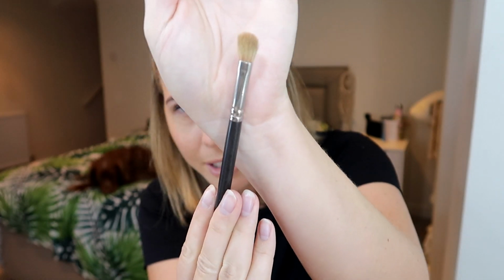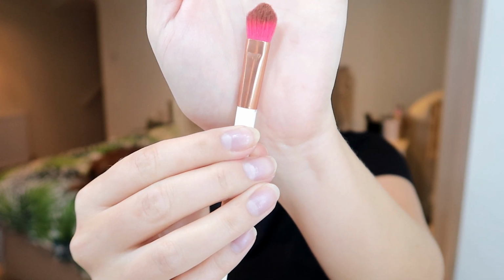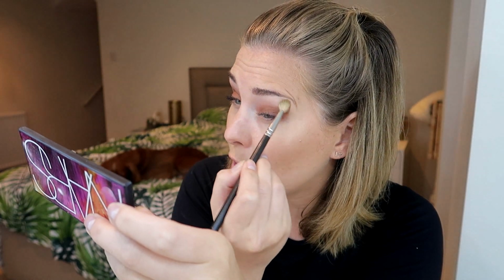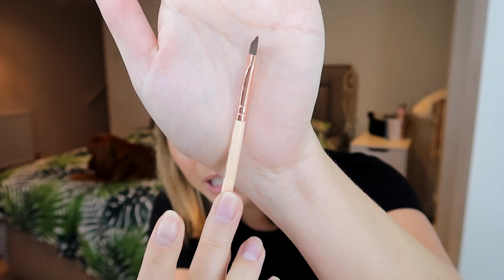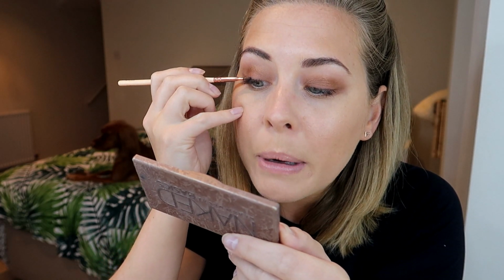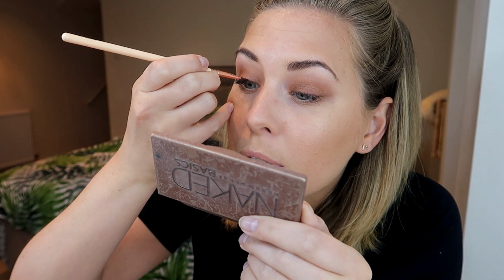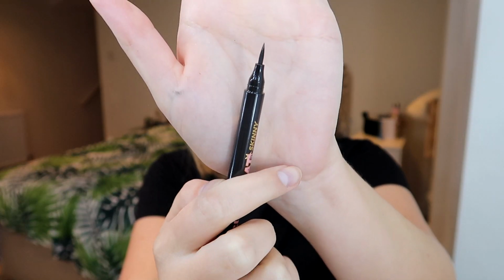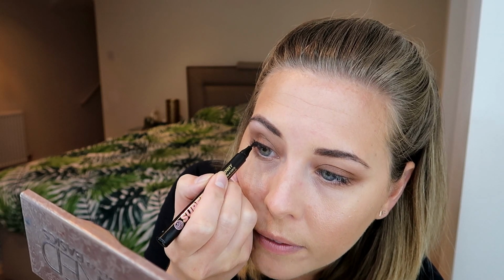Easy Makeup for Eyelash Extensions - with and without eyeliner!!! | xameliax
A super easy makeup tutorial for lash extensions - with and without eyeliner!

I'm not an expert, but I hope you enjoy this chilled out beginners tutorial with some of my top tips on which products to use and how to apply them with eyelash extensions.

Lash Extension Friendly Liquid Liner

Love my channel? Want behind the scenes content, access to our secret online community, live hangouts and extra videos each month?

I will always give my honest opinion on any product or experience I feature or review and if I believe a product or service is not good enough quality then it won't be featured or I will inform you as to why it has disappointed me.
Due to new ASA Guidelines, any videos published after 5/7/19 will be disclosed as such:
AD-Paid Content: Any video which contains paid content or a paid collaboration.

AD-Gifted: Any video which focuses heavily on an item or experience I was gifted by a brand such as a product review or tutorial, whether I have an obligation to post or not.

I get sent a lot of products, invites to press events and experiences or trips in which I have no obligation to post about. I may still choose to share these things for fun or because I think you guys might like it. While the brand has no creative control over this kind of content I will still do my very best to explain the nature of those relationships with you all.

My opinions and reviews will not be swayed by any relationship I have with a PR company and I will always be completely honest💕

xameliax | UK Vlogger * British Youtuber | A Cup Half Full Kinda Girl

PRIMARK HAULS - LIFESTYLE VLOGS - EASY HEALTHY RECIPES - SHORT HAIR TUTORIALS - MAKEUP FOR BEGINNERS - UK TRAVEL VLOGGER